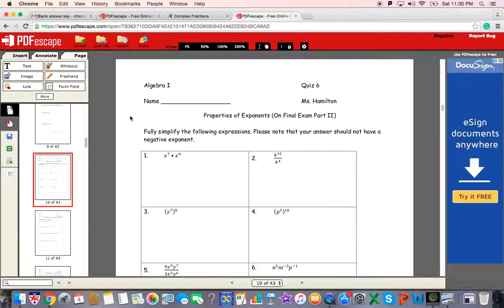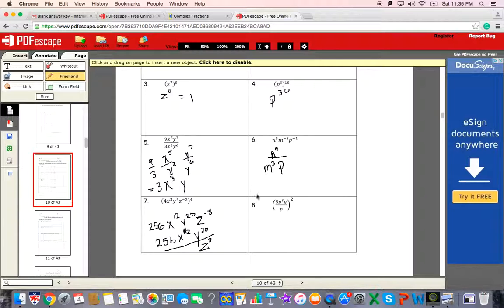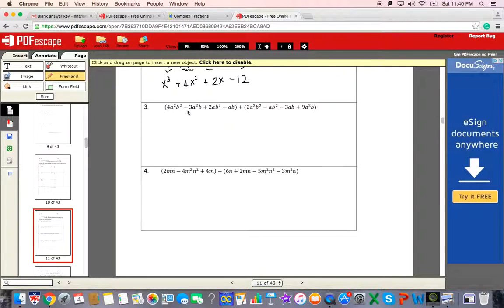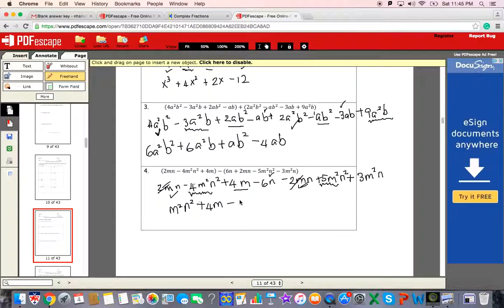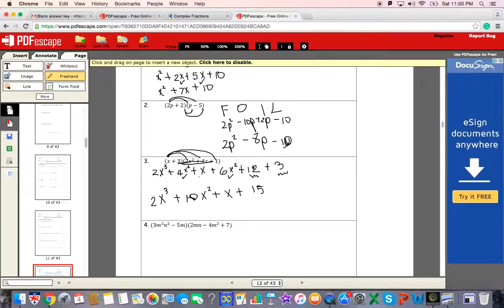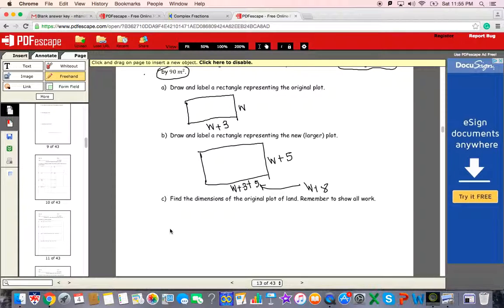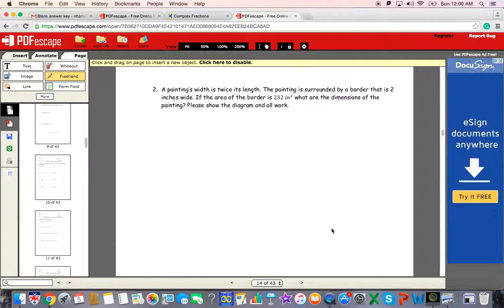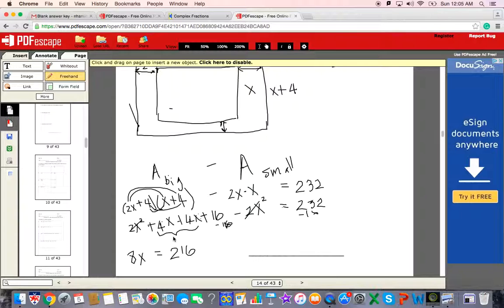Algebra I Final Exam Review Part 2a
Quzzes 6-9
*Multiplying Polynomials
*Polynomial Area Problems